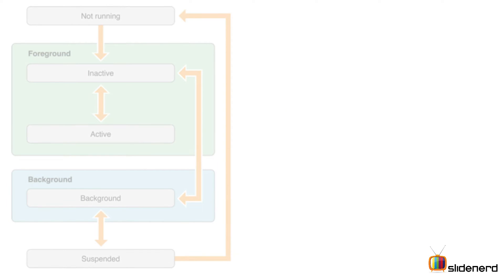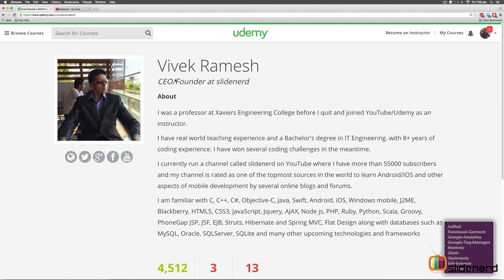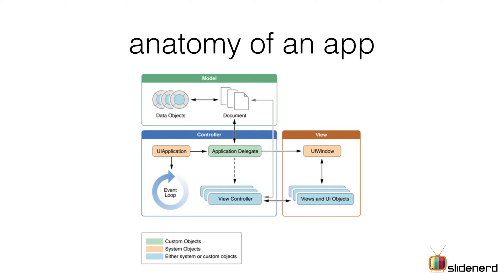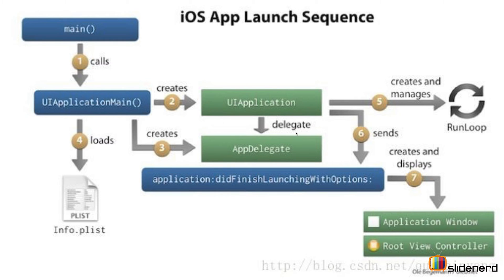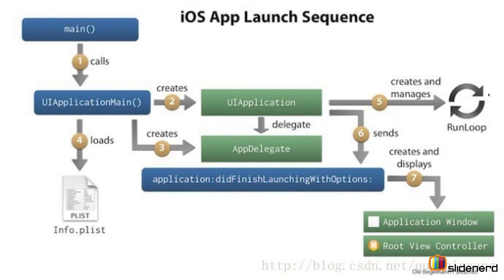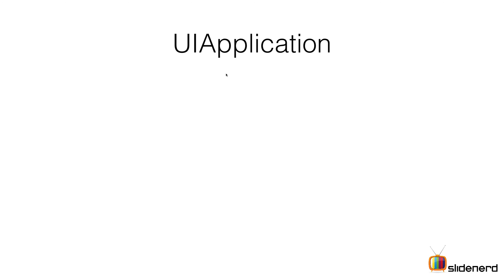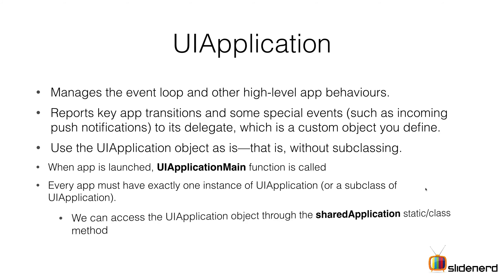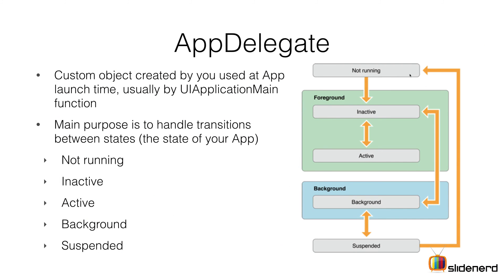16 IOS App Lifecycle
This IOS Tutorial shows the IOS app lifecycle or the actions taken by IOS once the user presses the app icon to launch the app. The IOS runtime calls main() followed by UIApplicationMain() and creates an object of UIApplication which communicates with the AppDelegate . It loads the info.plist file to load configuration information and storyboard files to display the user interface ViewController and loads all views on the UIWindow to display them